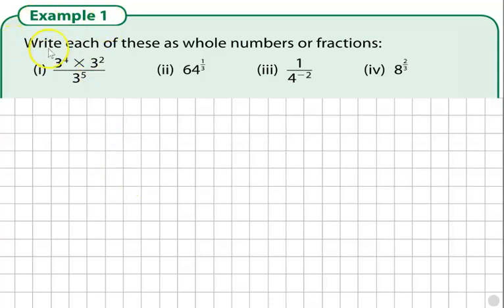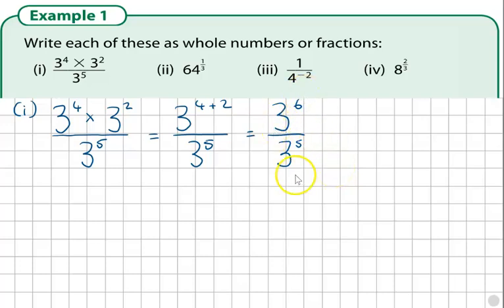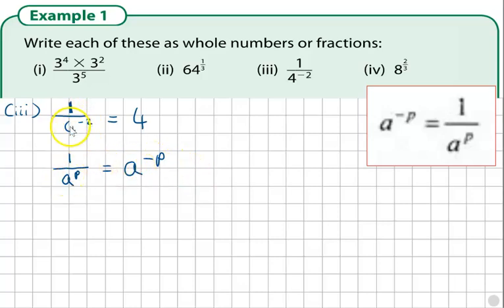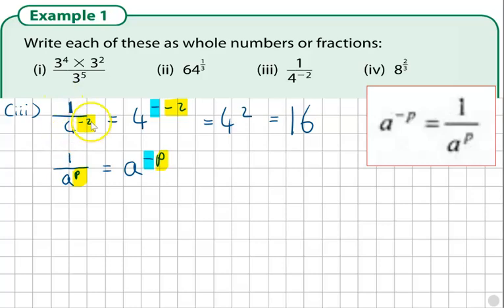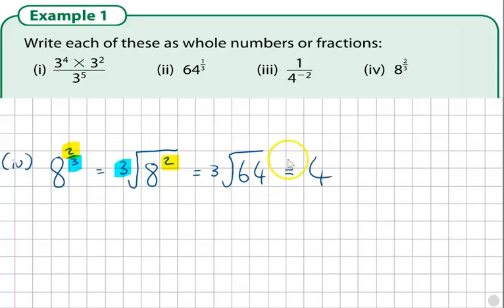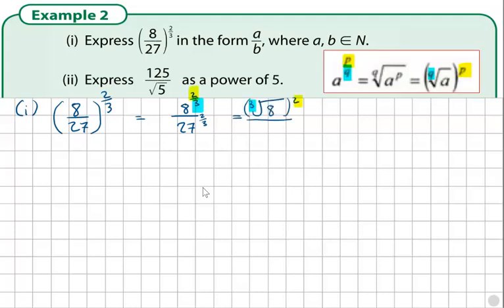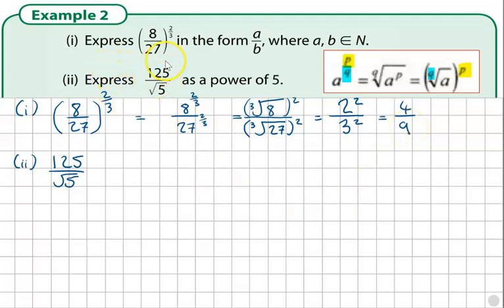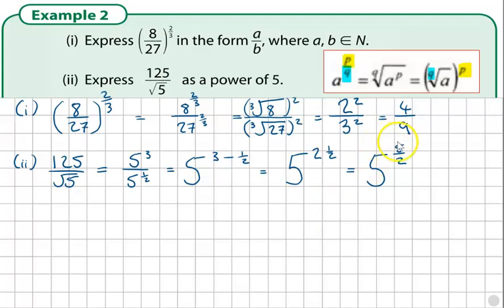LC OL TT3 3.7 Laws Of Indices PART 2